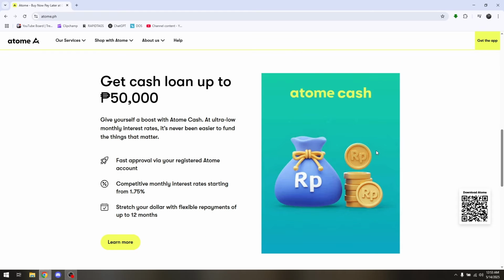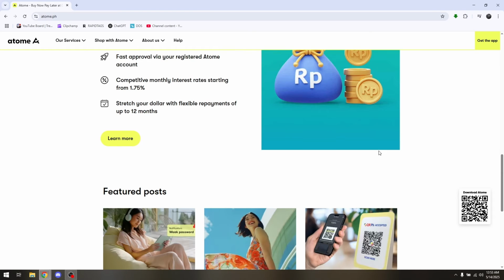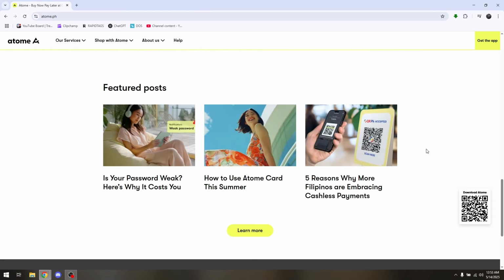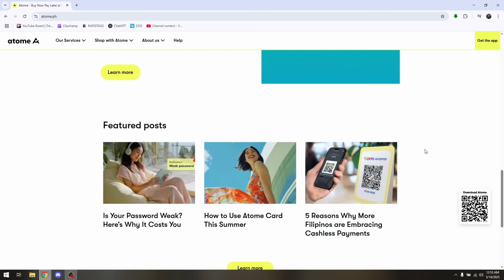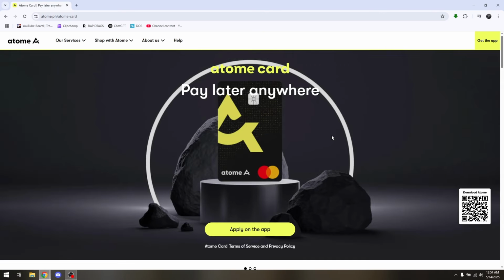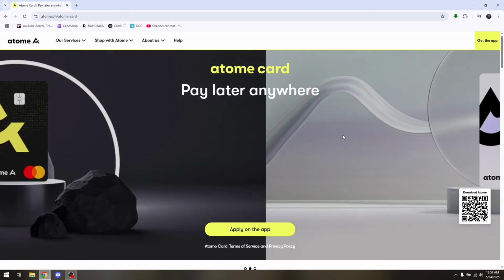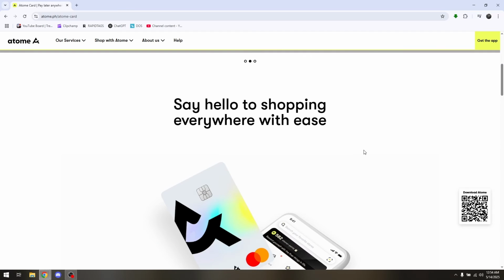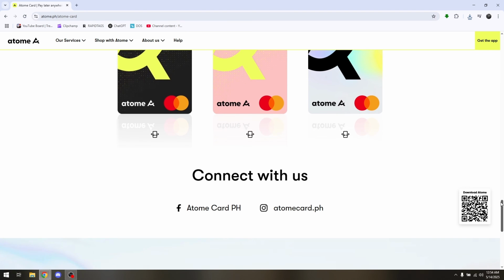HOW TO PAY ATOME USING BANK TRANSFER 2026! (FULL GUIDE)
In this video, I am going to show you how to pay with Atome using bank transfer. If you are looking to complete Atome payments through online banking or manual transfer, I will show you the entire process including payment instructions, transfer details, and confirmation steps to make sure your Atome transaction goes through smoothly